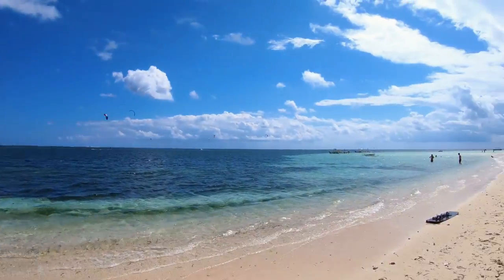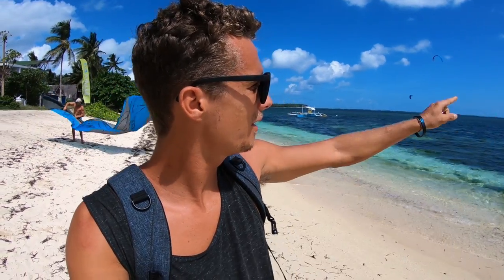We Traveled Over 10,000 Miles To Kitesurf Here!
We got to chance to fly to the other side of the world for a kiteboarding session! Siargao island in the Philippines is a growing but still a pretty undiscovered island, mostly known for being a surf island but also has a lot to offer when it comes to kiteboarding. Food is cheap people are nice and the island is beautiful, if you are ever in the Philippines I'd put Siargao island at the top of your must-visit places.

Ride Engine (Travel Bags & Kite Harnesses)